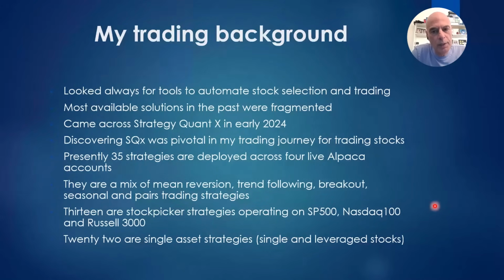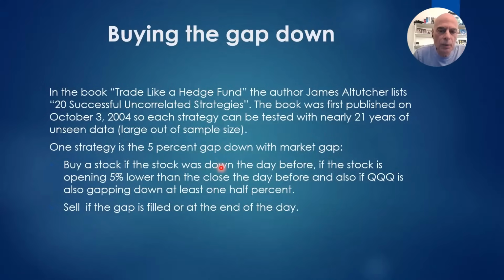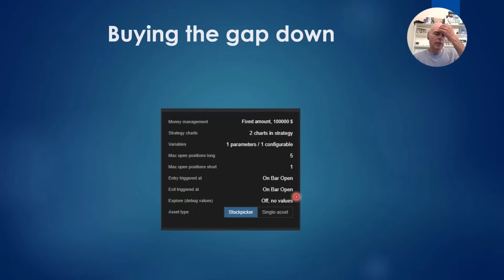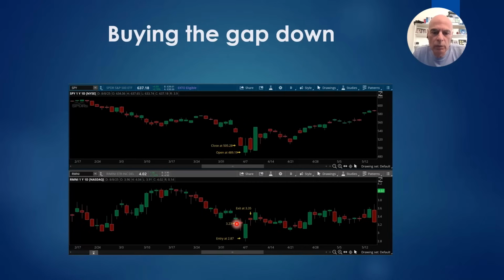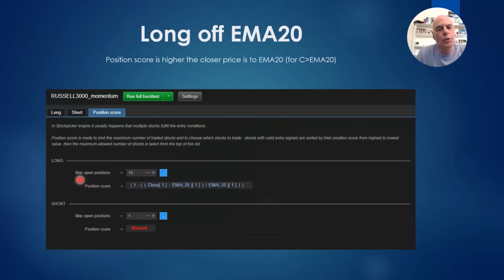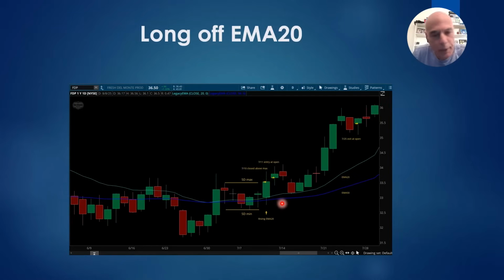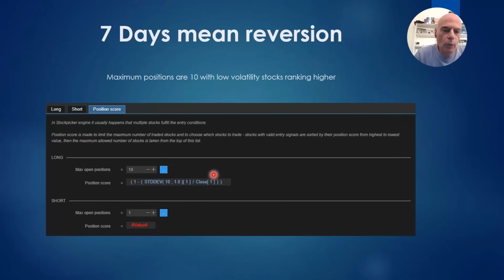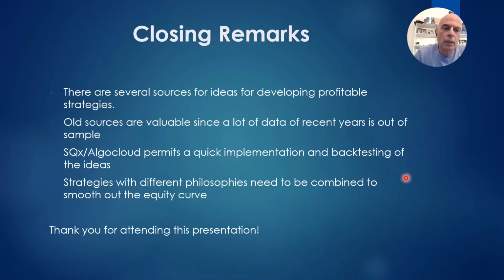3 Proven Strategies That Work Over Decades Presented by Algo Trader Christos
Presented strategies from the video. You can clone them and test immediately in AlgoCloud.